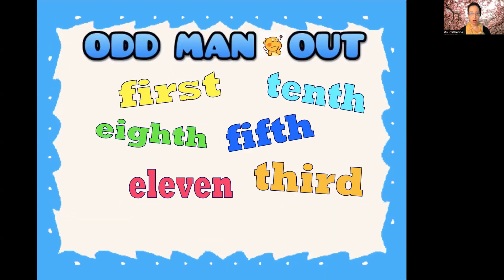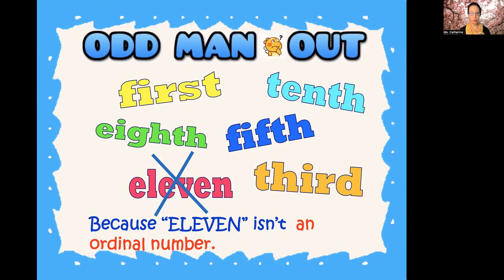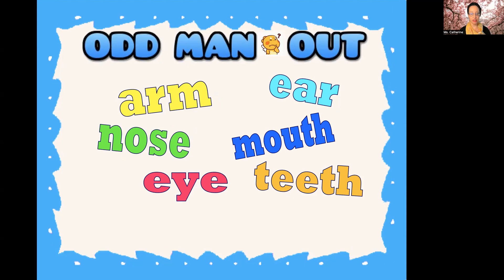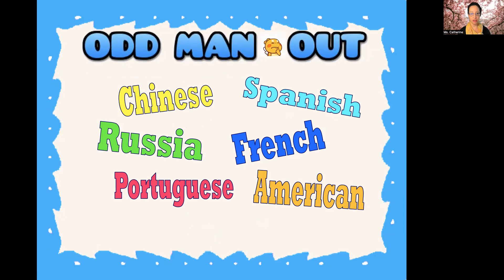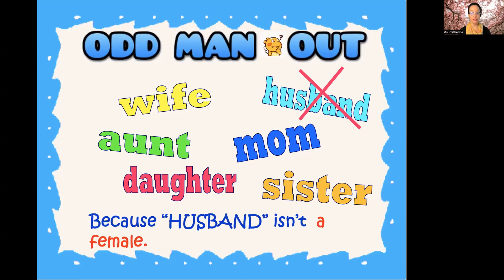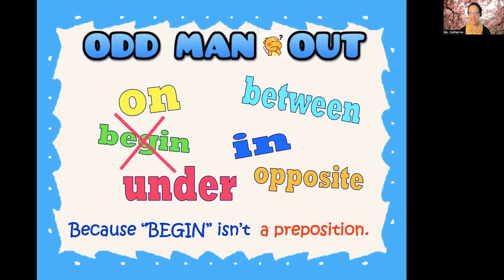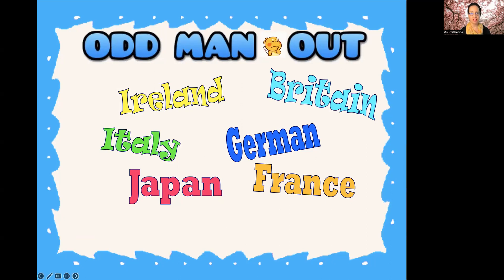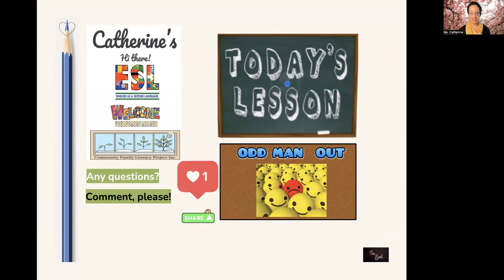Catherine: Odd Man Out Game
Grab a pen and paper to help you play the Odd Man Out game! Try to identify which word is different in each grouping. For example: fork, spoon, knife and shovel. Which word does not belong in this group? ...

That's right! It's shovel because its not used at the dinner table. 🍽🍴

Use the pause button if you need time to think on these questions. Let us know how you did in the comments below. 🤓